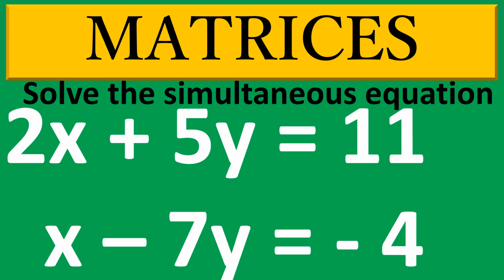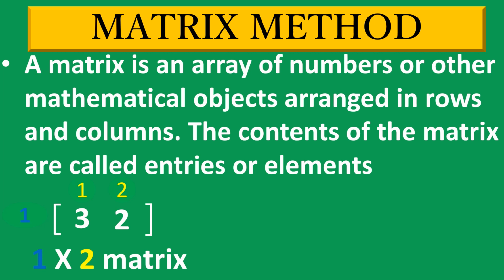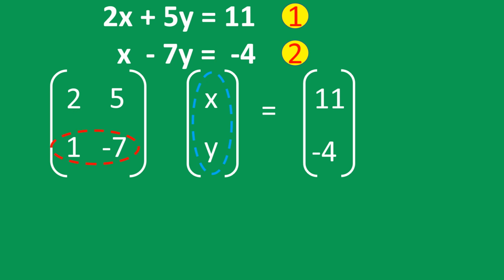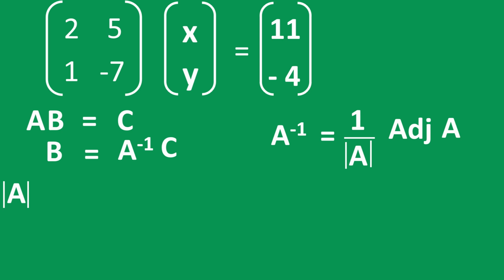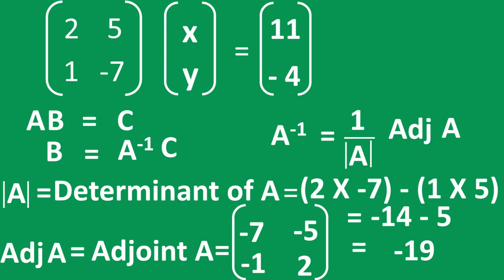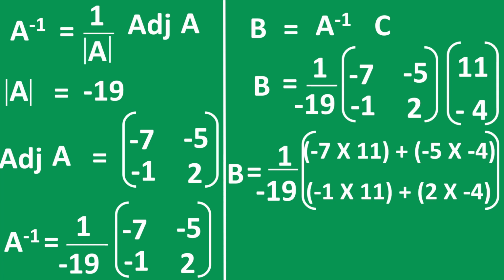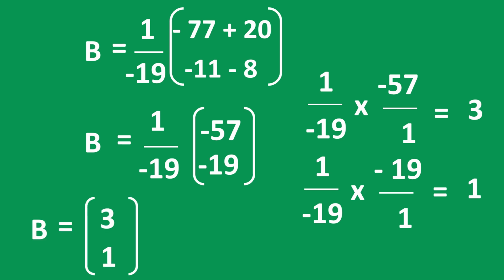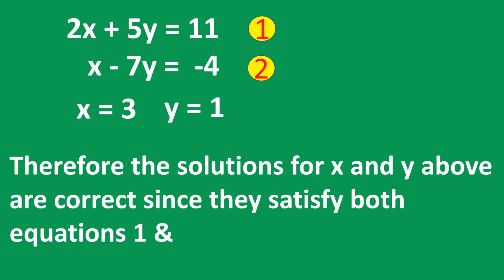SOLVING SIMULTANEOUS EQUATIONS USING MATRICES: 2x + 5y = 11 EQUATION 1 AND x - 7y = -4 EQUATION 2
IN THIS VIDEO, WE ARE SOLVING A SIMULTANEOUS USING MATRICES
2x + 5y = 11 EQUATION 1 AND x - 7y = -4 EQUATION 2